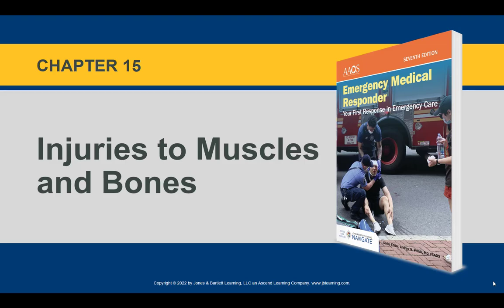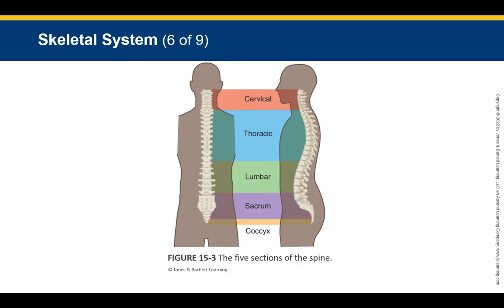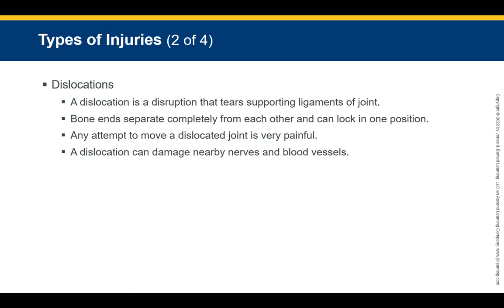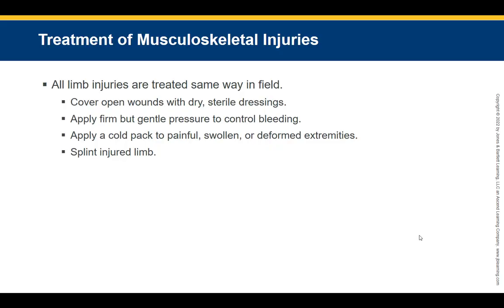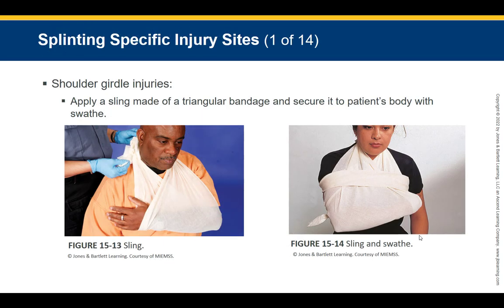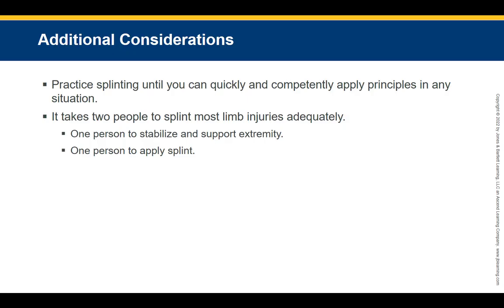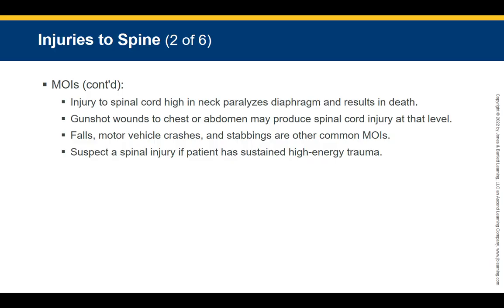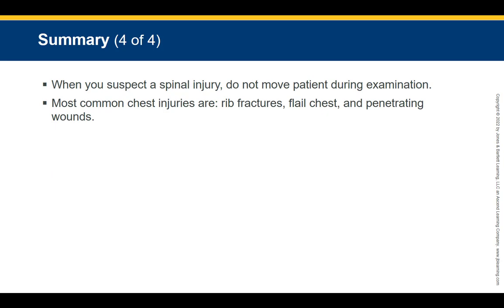Chapter 15 Injuries to Muscles and Bones